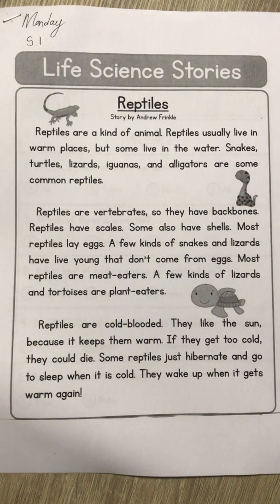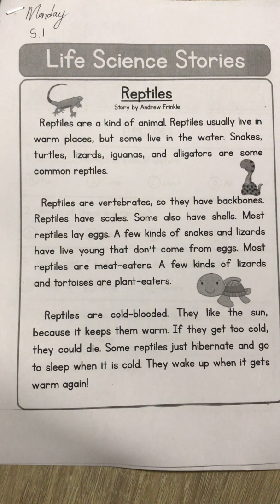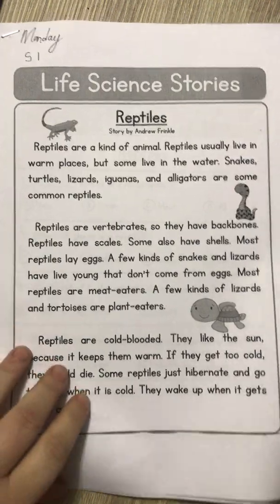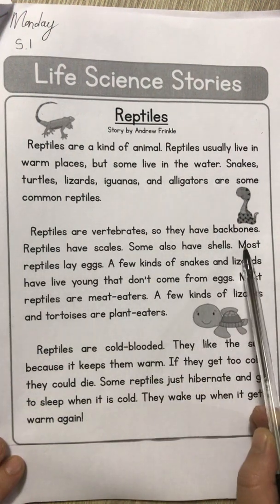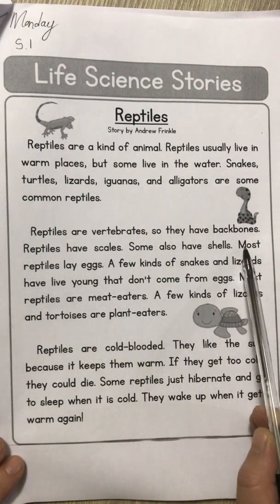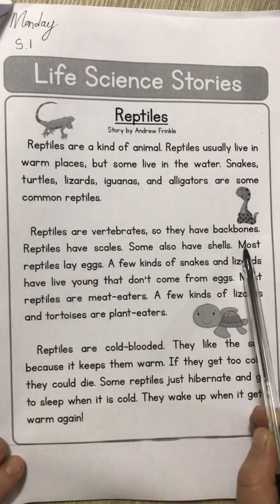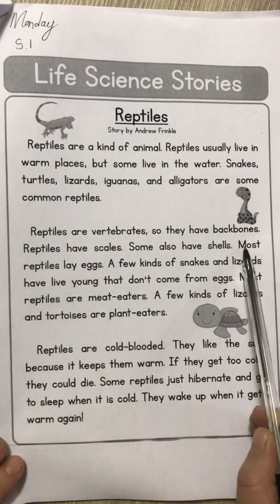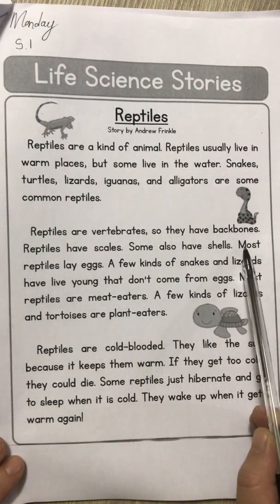9 June 2020, Monday - Science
This activity MUST be completed on the worksheet.
NOT in the workbook. 🙏